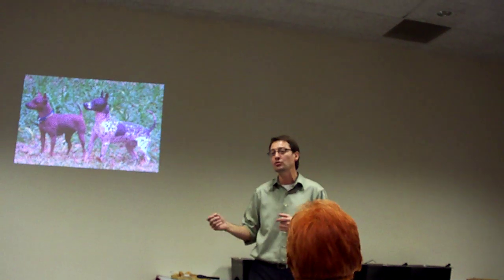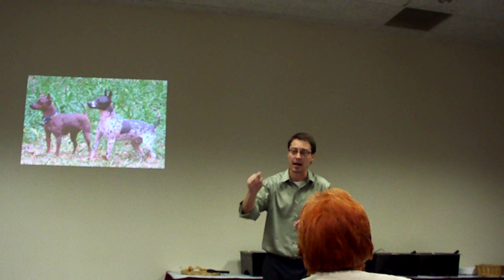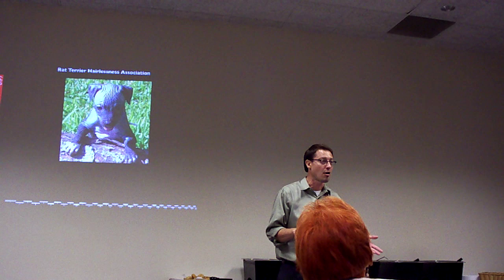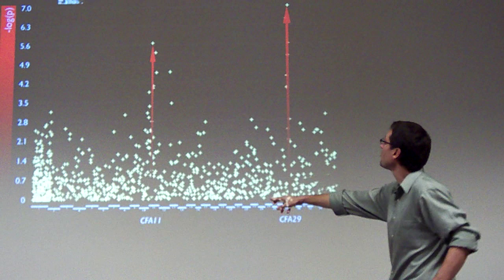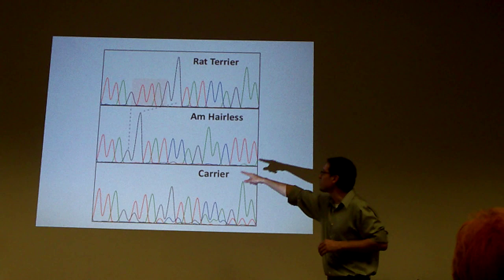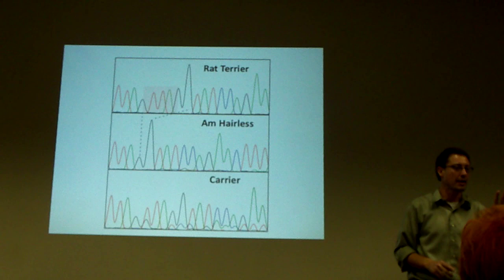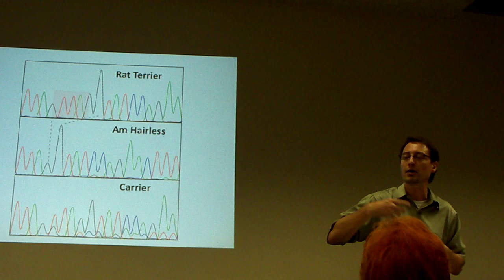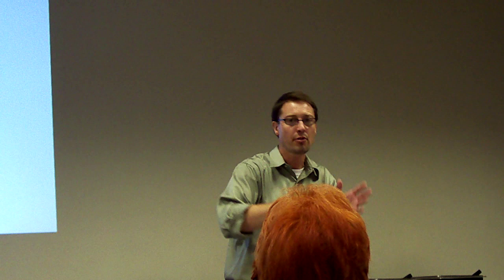Dr. Mark Neff presenation: genetics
Genetics Seminar at the Carolina Classic 2010
Presented by Dr. Mark Neff